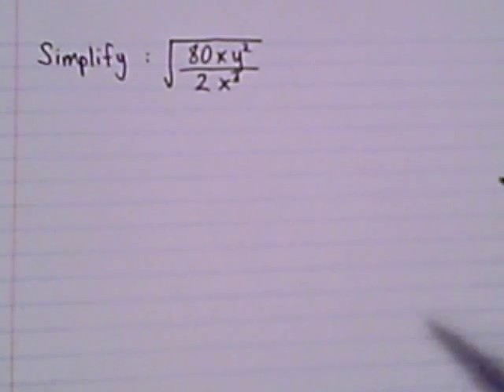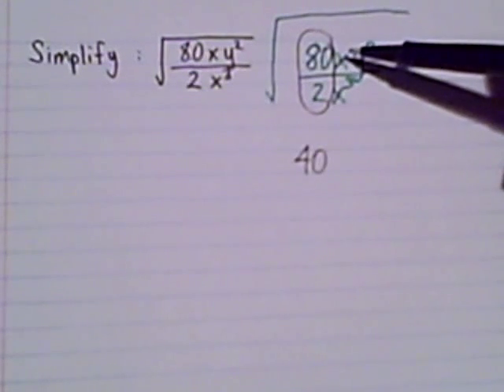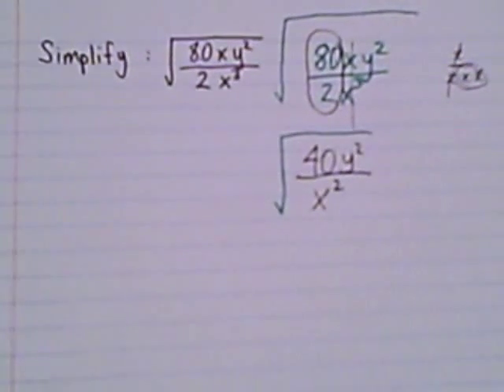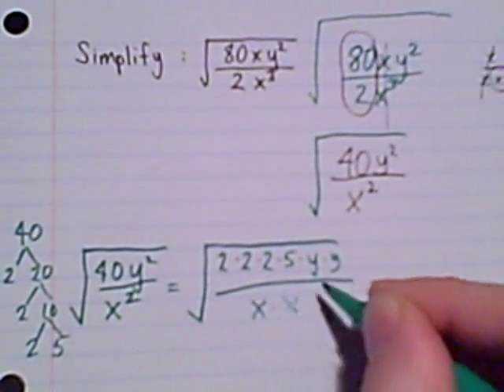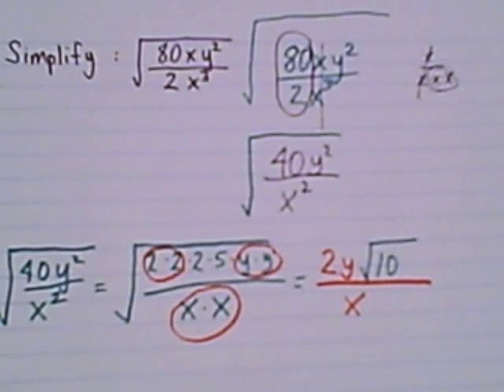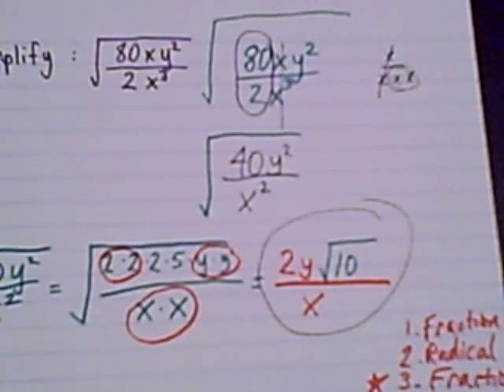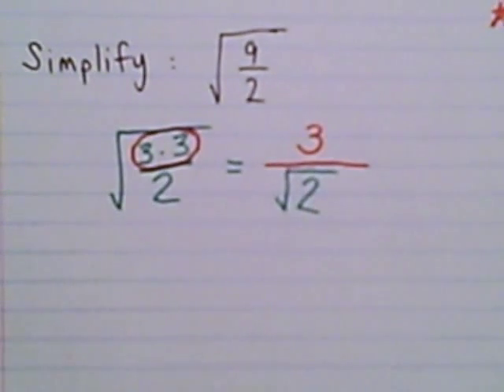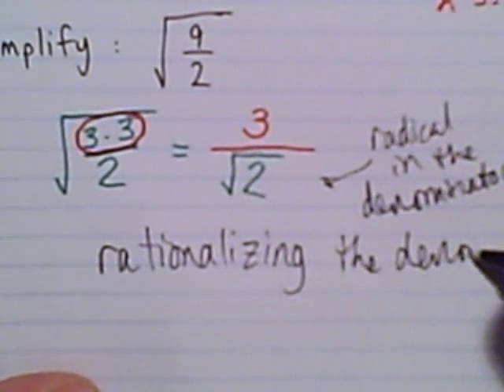Simplifying Radicals in Fractions Part 2